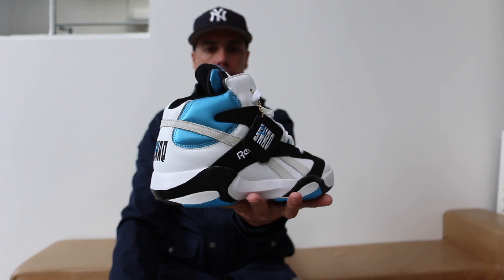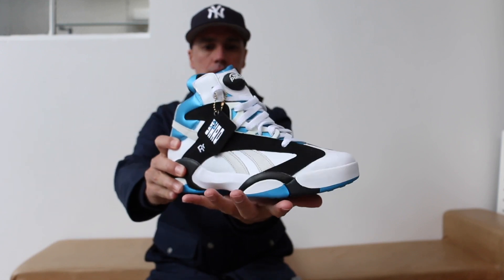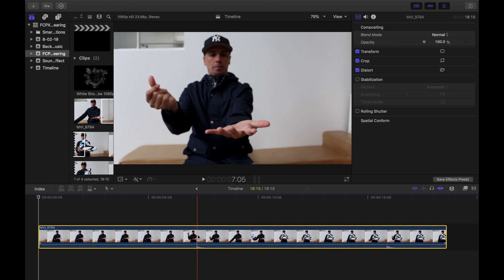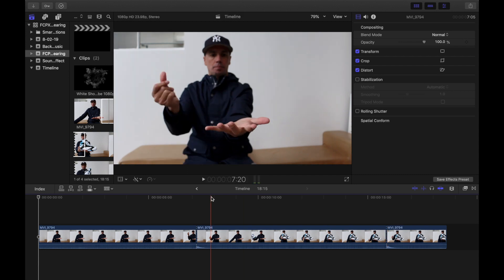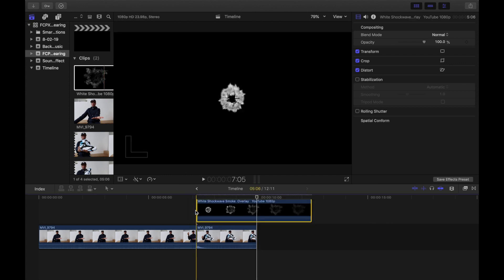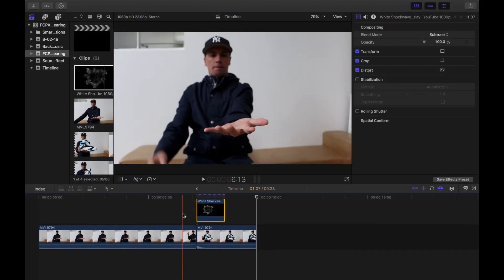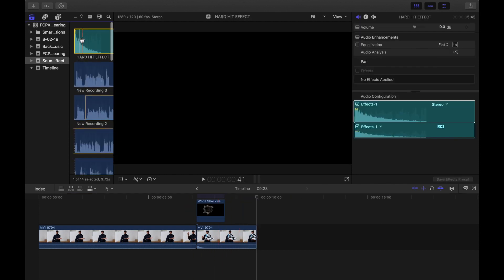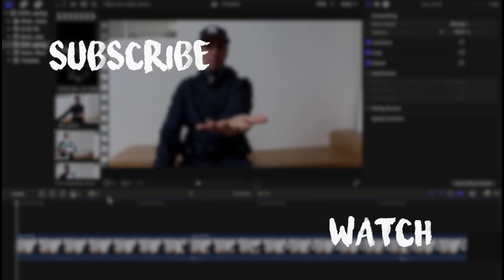How To Make Something Magically Appear | Final Cut Pro X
In this final cut pro x tutorial lets make something magically appear with the click of your fingers.

I had a bit of fun creating this edit. I was inspired by @PeterMcKinnon and his “time travel” video and thought it would be cool to do something same same but a bit different

I hope you find this tutorial useful. Try it out and please feel free to tag me in your video’s, I’d love to see your edit